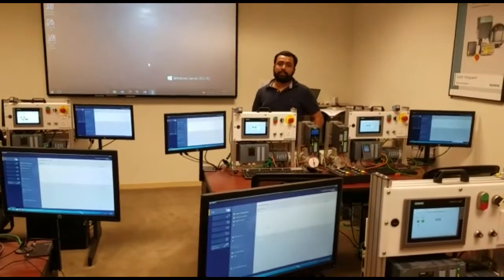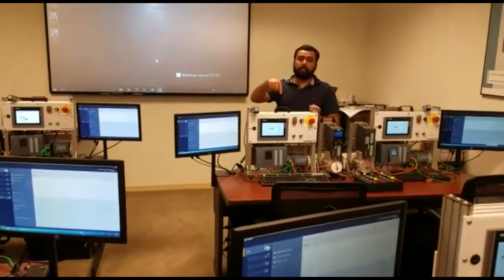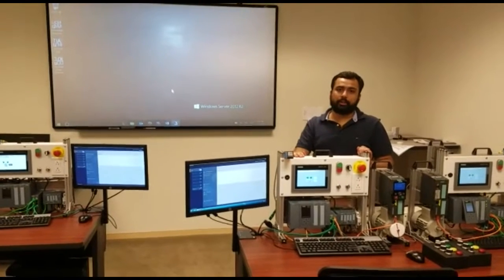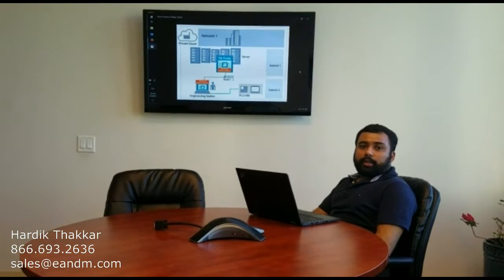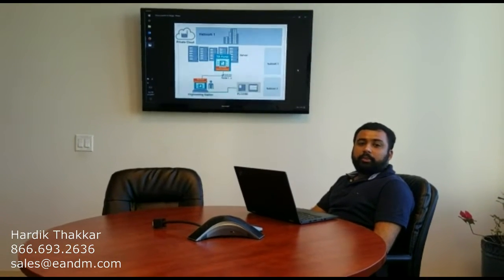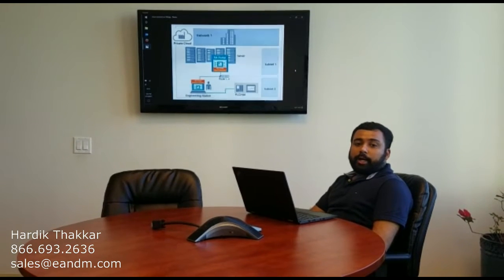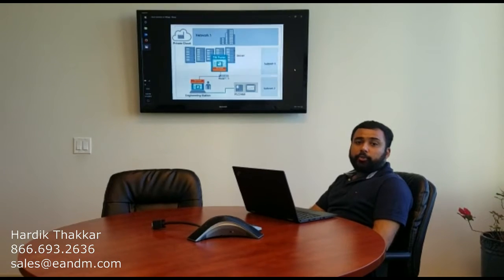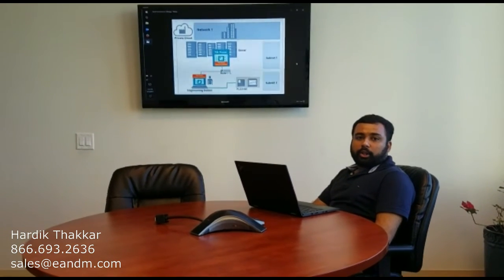Siemens TIA Portal Cloud Connector | EandM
No matter what software we’re using, we know how annoying license and software installations and maintenance can be.

In this video, learn about a new product from Siemens that addresses those pains when it comes to TIA Portal.

It’s called TIA Portal Cloud Connector.